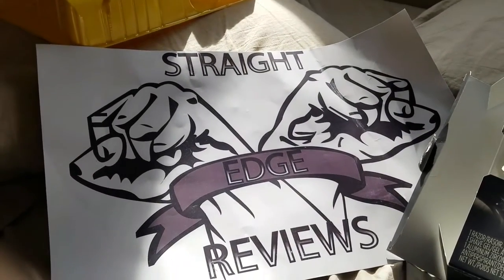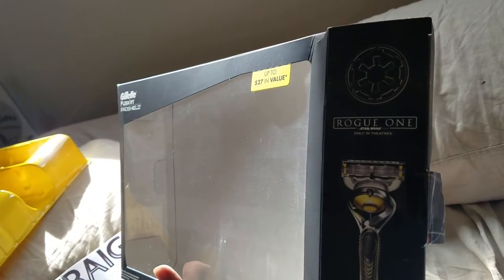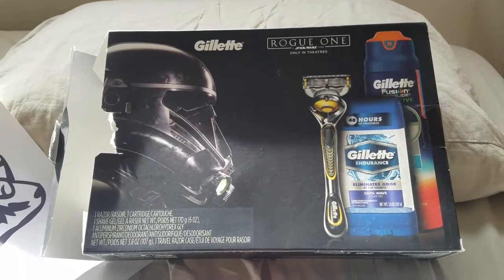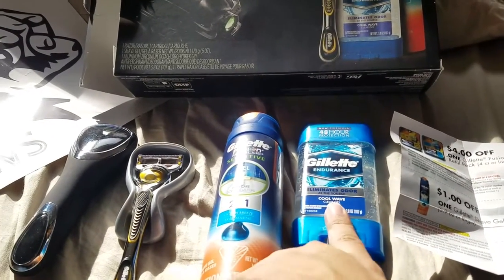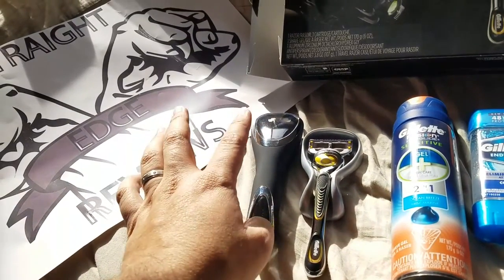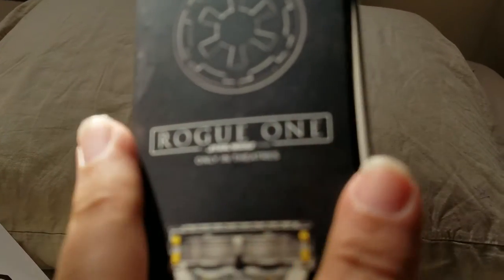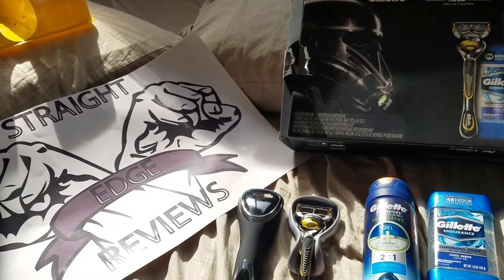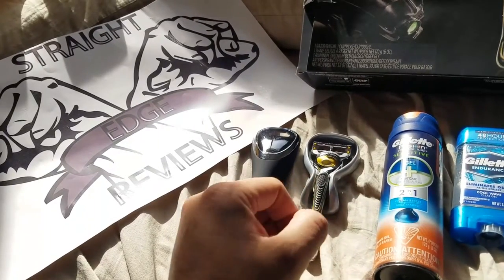Gillette Star Wars Rogue One unboxing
Unboxing the Gillette Star Wars Rogue one box set.